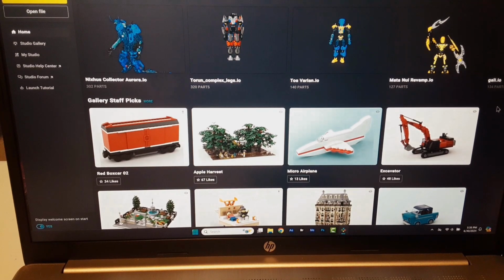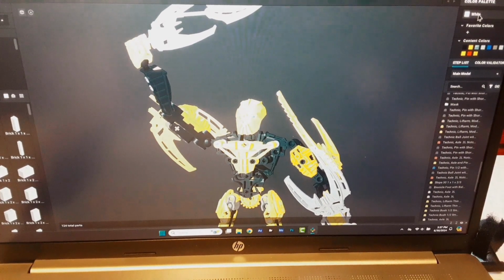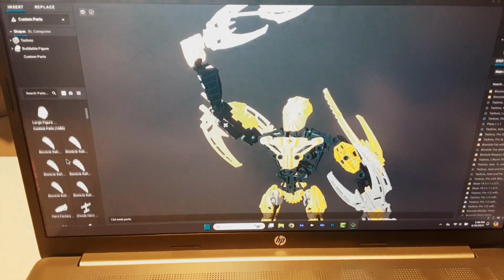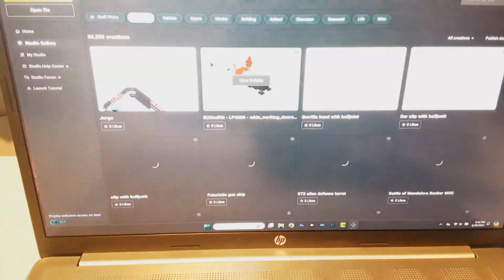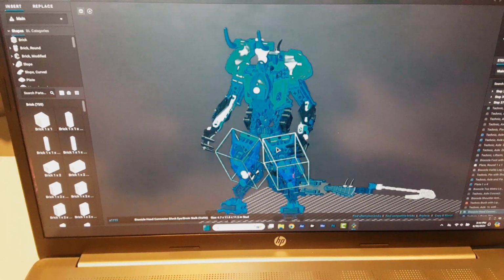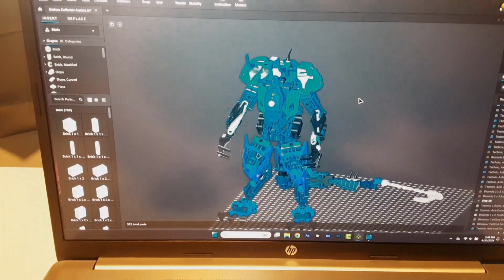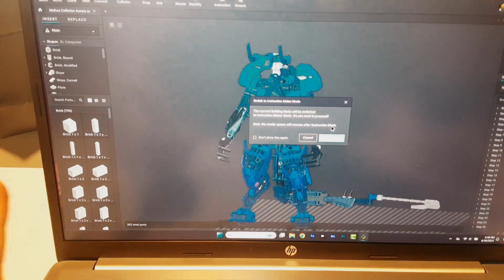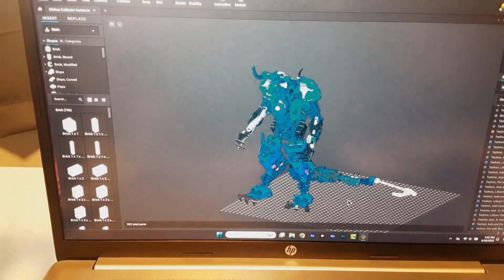Stud.io: The App I Use for Building Lego!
Hello everyone! I have a new video, and this one is a background of what program I am using at the moment for building my characters without spending a ton of money trying to figure out what they will look like.

It also helps me brainstorm how it will be built and the colors that might be needed for such a build. A couple of projects are in the process at the moment, so those might be built as well. Along with one project that I am excited to show off to everyone here as well...

As always, stay alive and keep the fire alive!